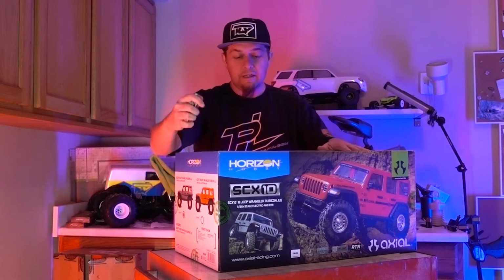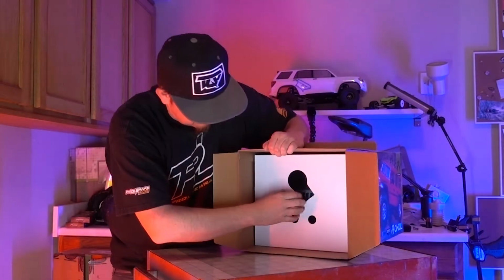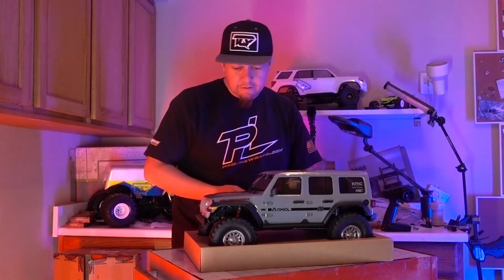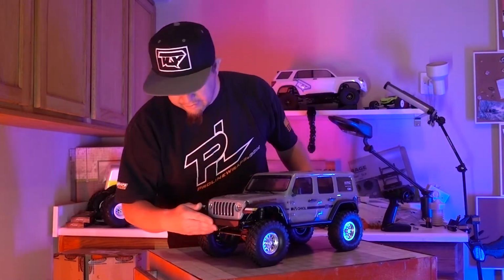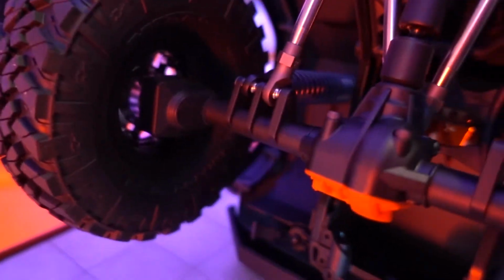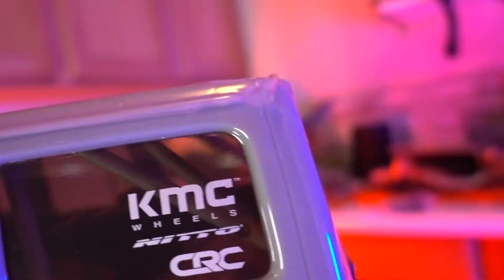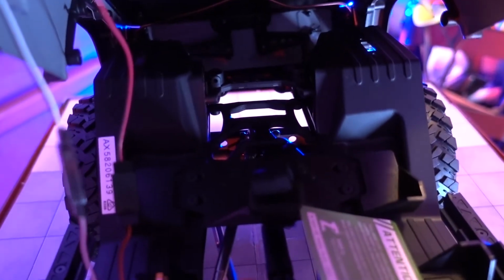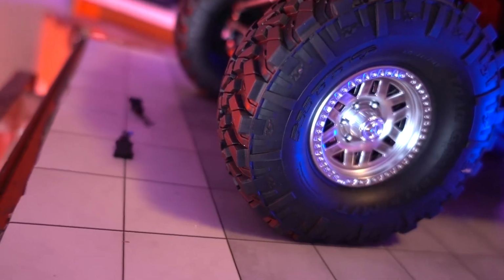Unboxing Axial Racing SCX10 III Jeep Wrangler Rubicon RTR Scale Trail Truck Crawler